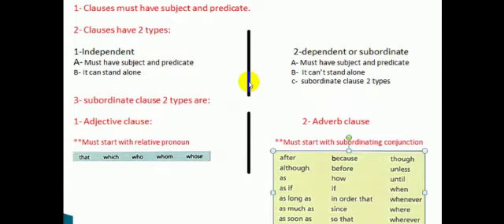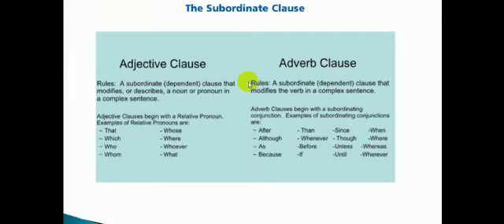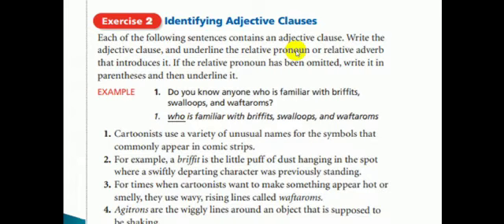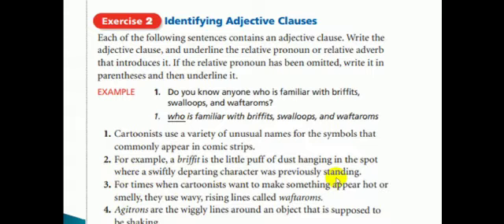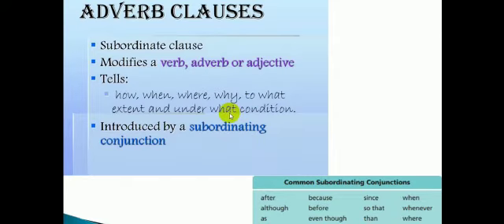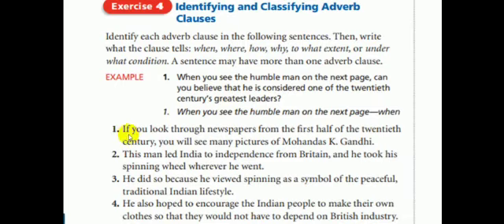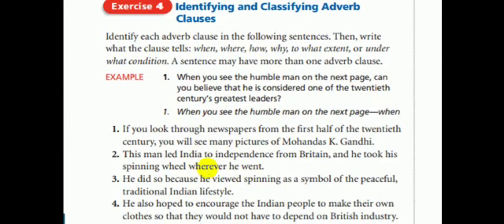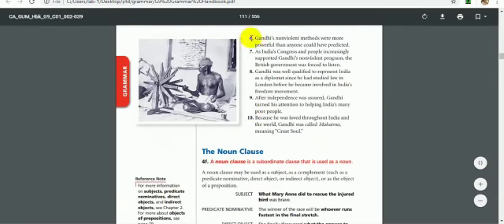Grade 9 English Grammar Clauses Lesson 2 / 10-05-2020